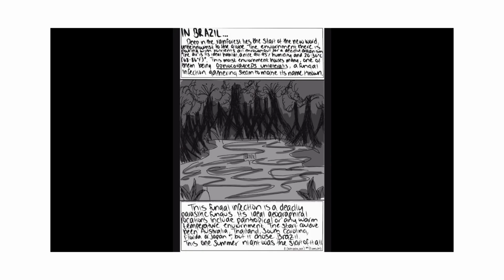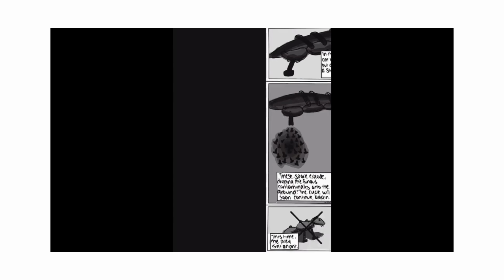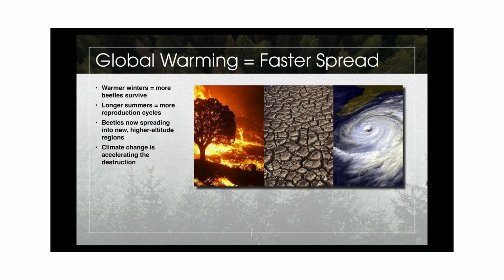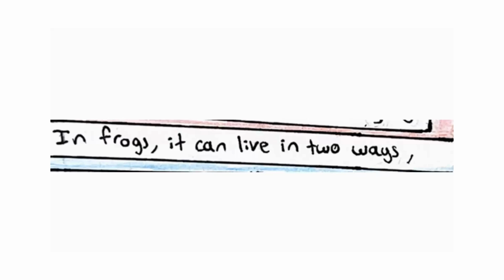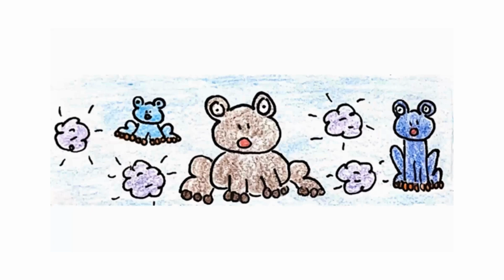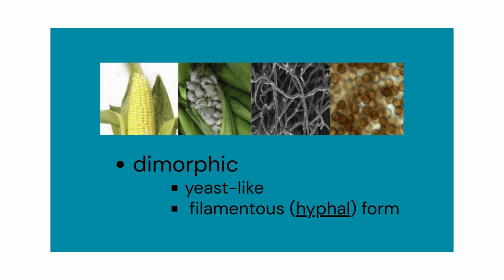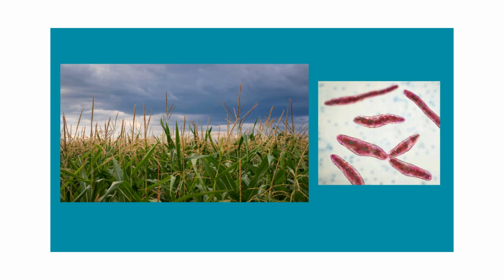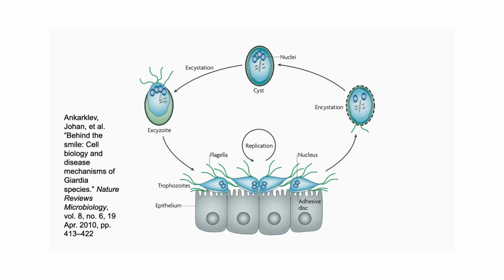Part 3/3: Eukaryotes Spring 2025